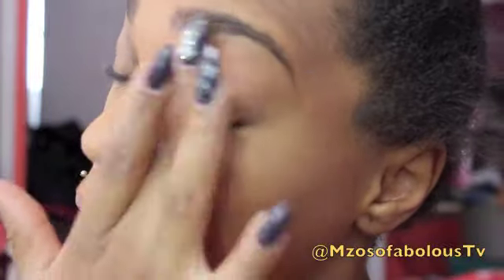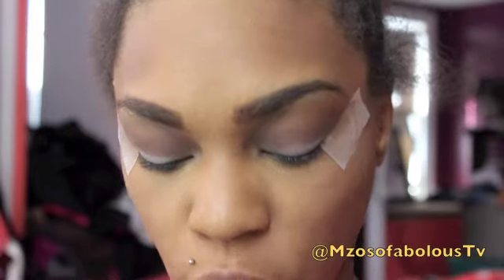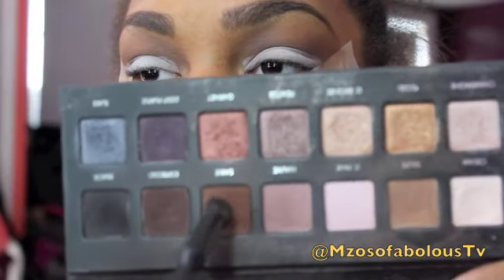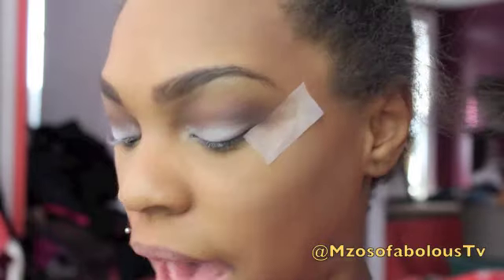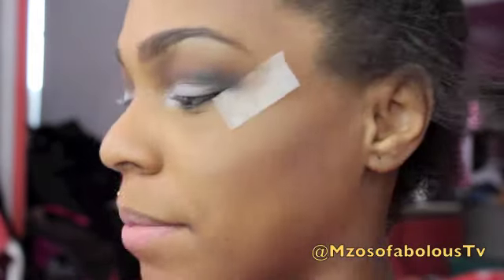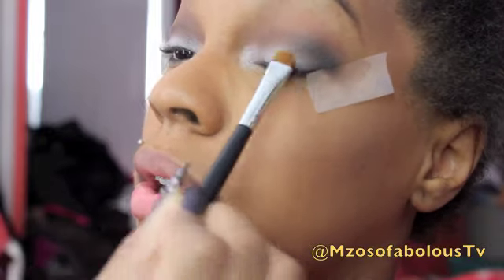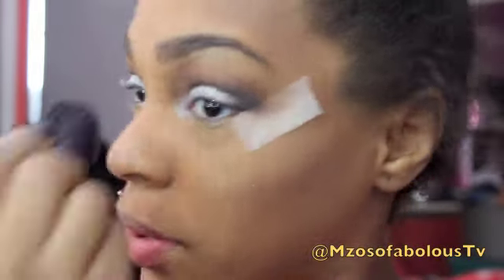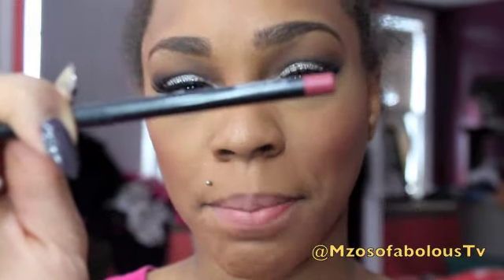Daytime Glitter Smokey Eye